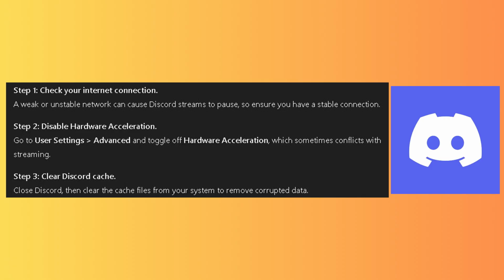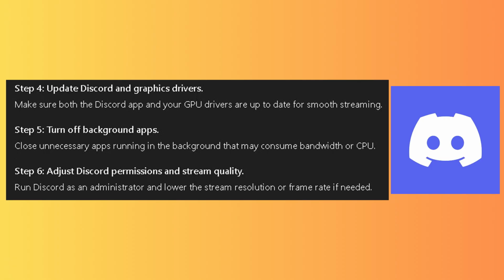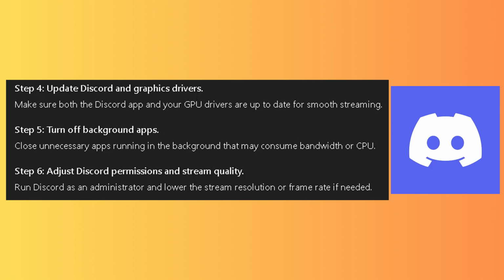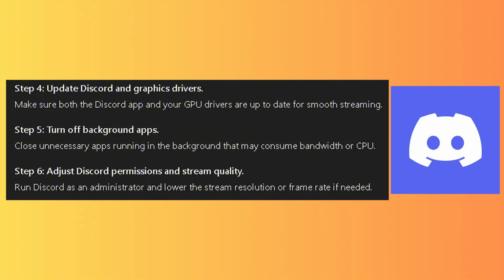How to Fix Discord Stream Paused Problem (Full Guide) 2025!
In this comprehensive guide I will show you how to fix discord stream paused problem in 2025! The Discord “Stream Paused” problem often happens due to poor network conditions, hardware conflicts, or outdated software. By checking your connection, disabling hardware acceleration, clearing cache, updating apps and drivers, and adjusting settings, you can usually restore smooth streaming and enjoy uninterrupted watch sessions with friends.